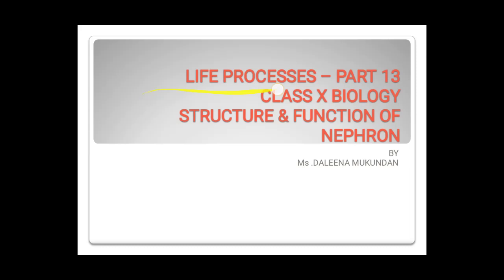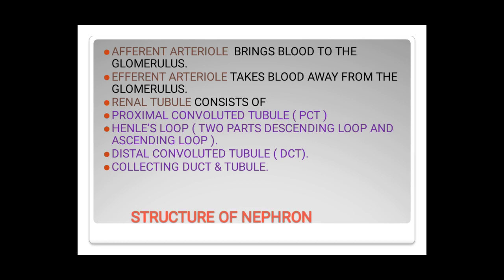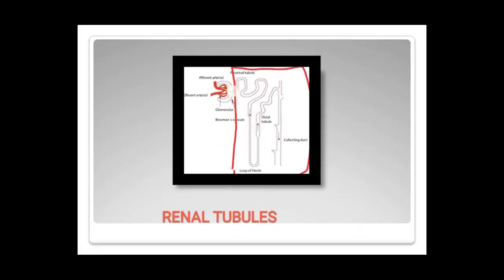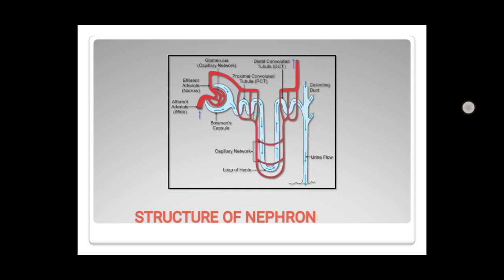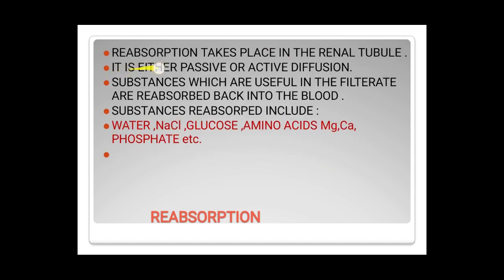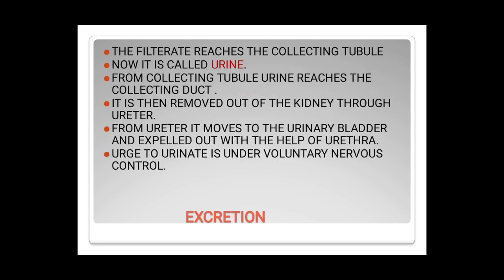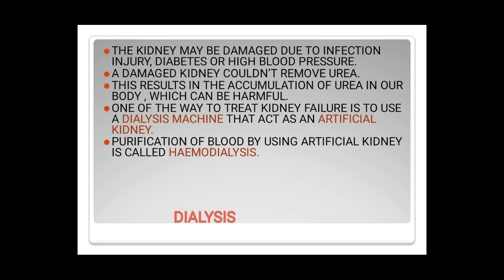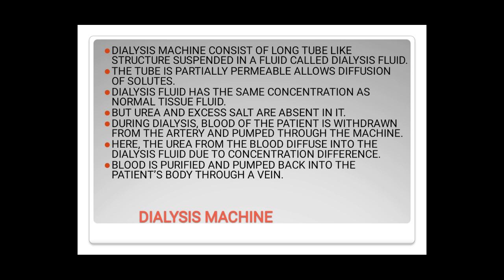LIFE PROCESSES - 13 | CLASS X | BIOLOGY | STRUCTURE & FUNCTION OF NEPHRON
BY DALEENA